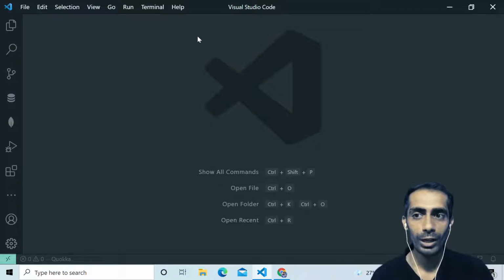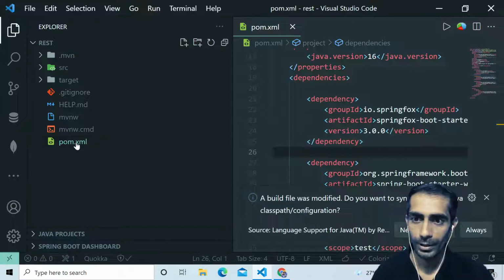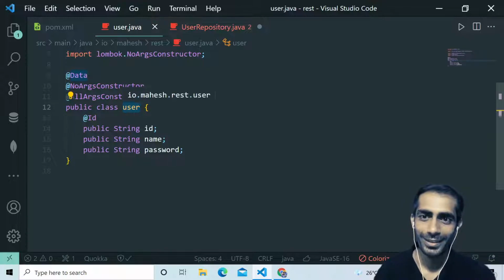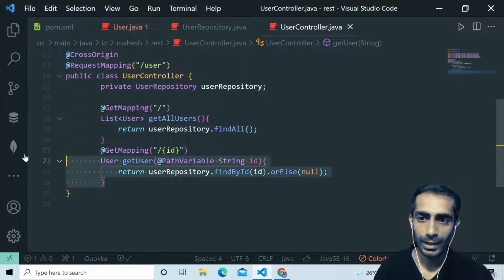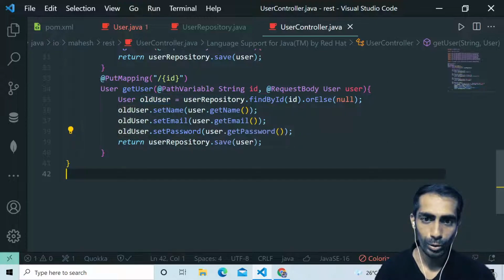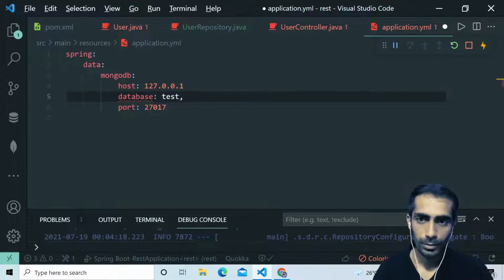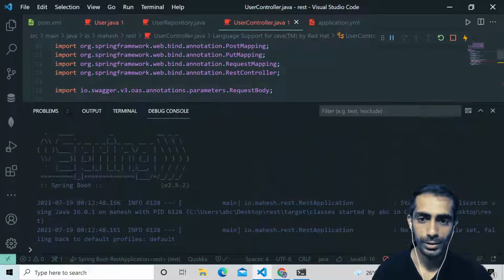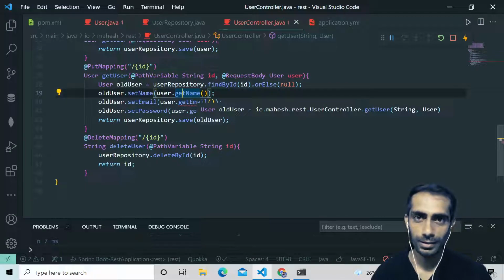Java Spring boot MongoDB REST API | VS Code | Docker | Springfox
In this tutorial we are going to create RESTful API in spring boot mongo DB with the help of docker will install mongo DB and will use VSCode editor and Will learn about new extensions like how to manage java projects in VS Code.

Find me anywhere on web with username